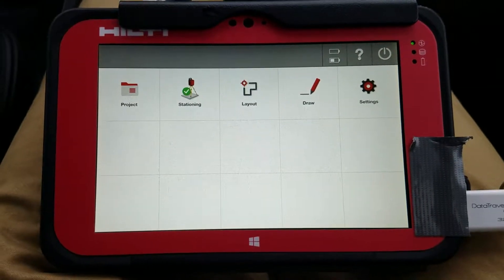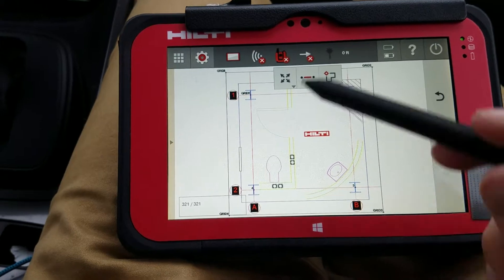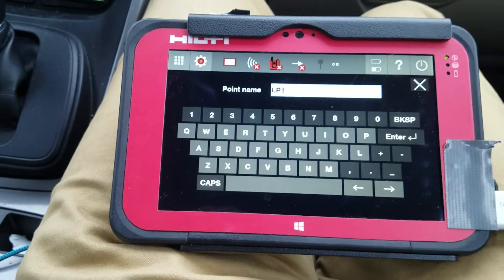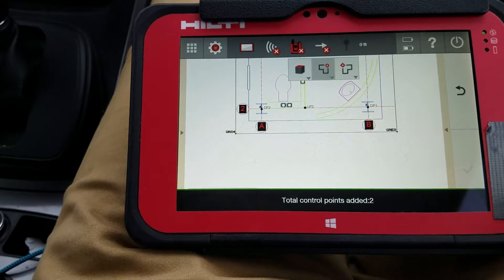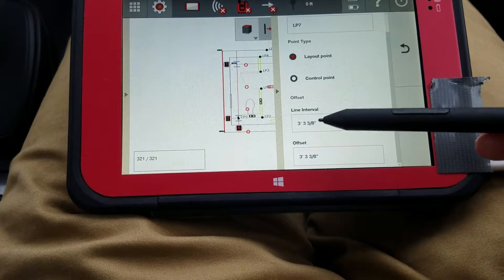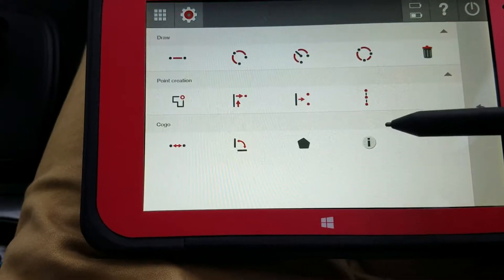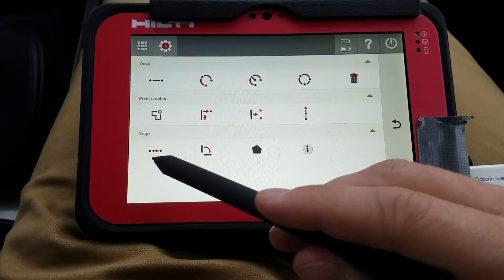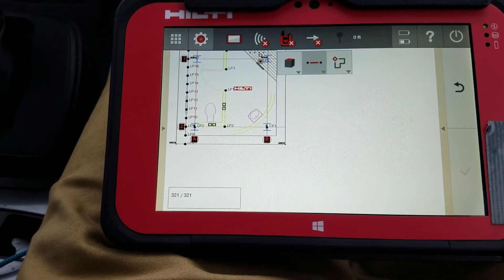Hilti PLC 400 Upload and Edit Projects/Drawings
How to upload and work with your drawing and project using the PLC 400 tablet